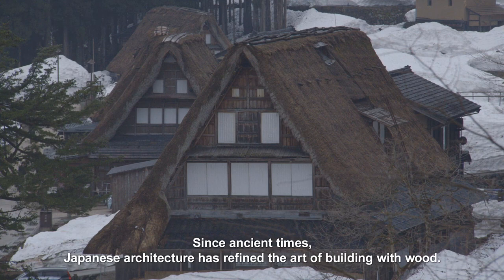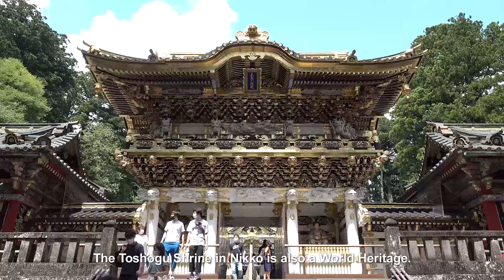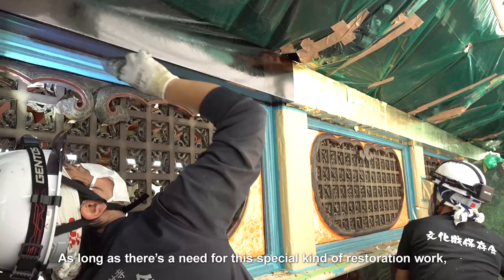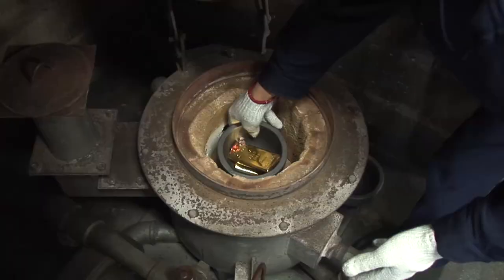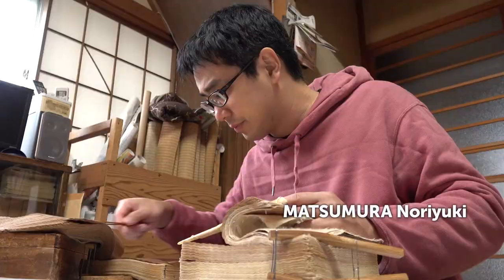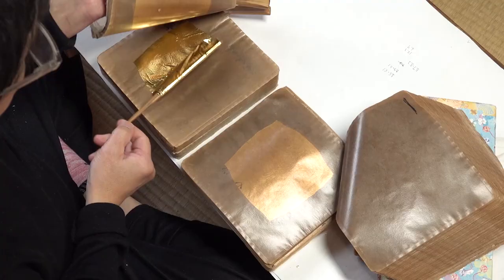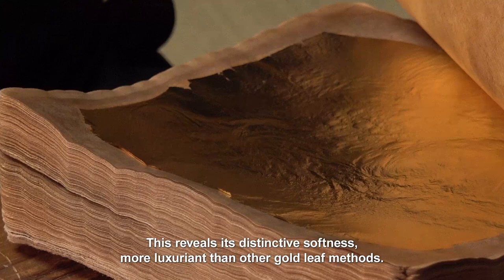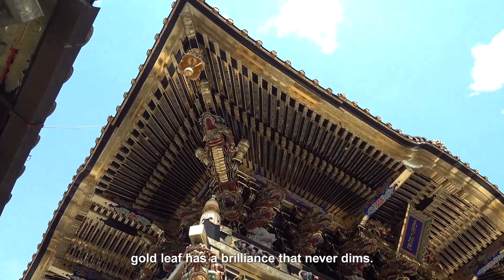Traditional Gold Leaf – A Timeless Luster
Traditional method of making gold leaf as thin as 1/10,000th of a millimeter, is one of 17 Japanese architectural craftsmanship listed in the UNESCO Intangible Cultural Heritages of Humanity. This gold leaf is mostly made in Kanazawa, where the humid climate prevents static electricity and makes gold leaf easy to work with. For over 400 years, this gold leaf has been used to restore famous historical buildings like Kinkakuji Temple and Nikko Toshogu Shrine. It's so soft it's even used to add a touch of luxury to sweets as well.